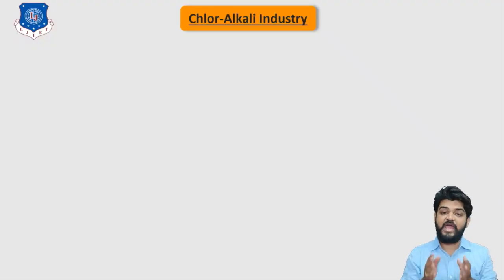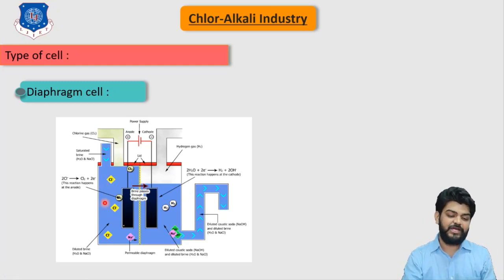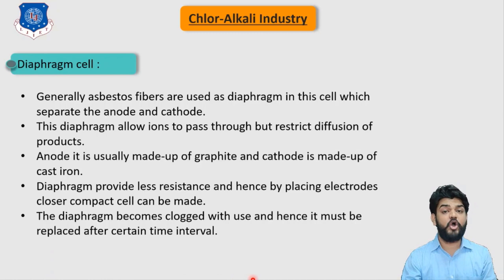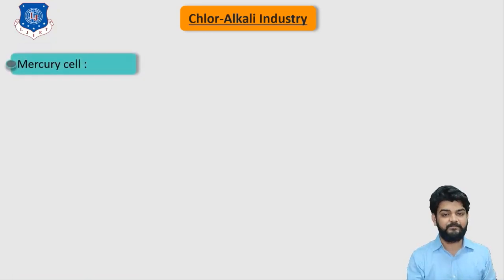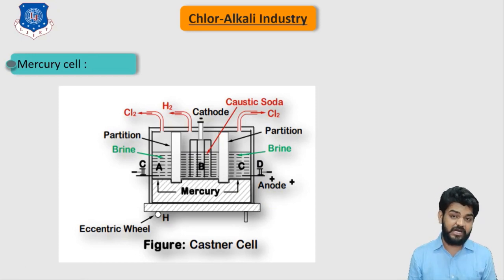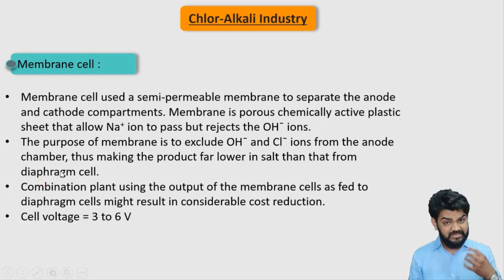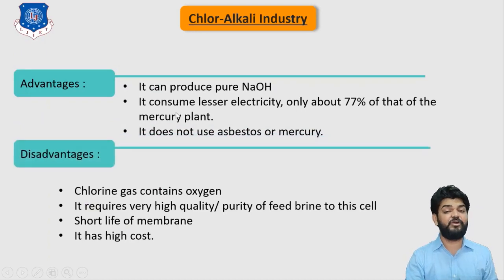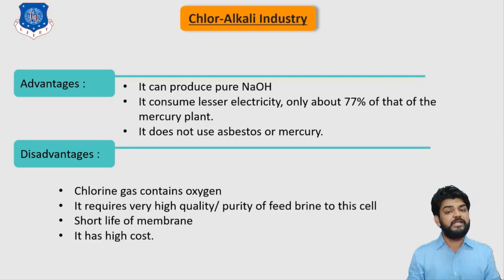Lec-18 | Membrane Cell, Mercury and Diaphragm Cell _UPCT